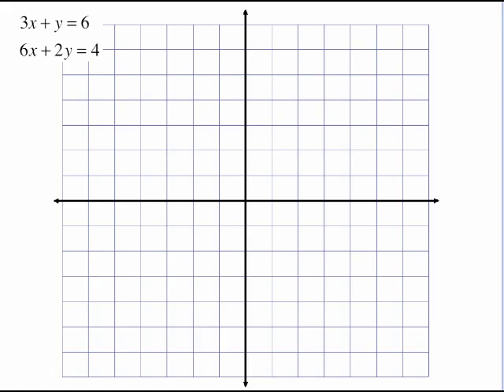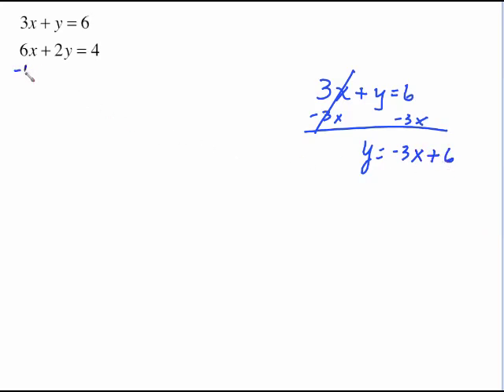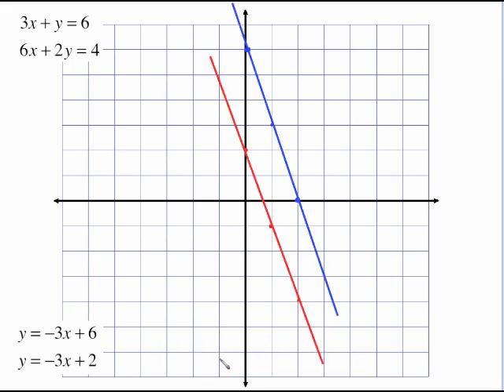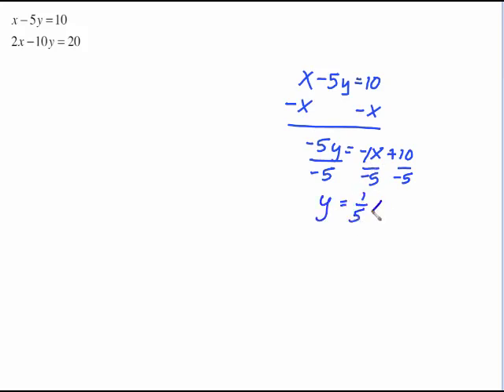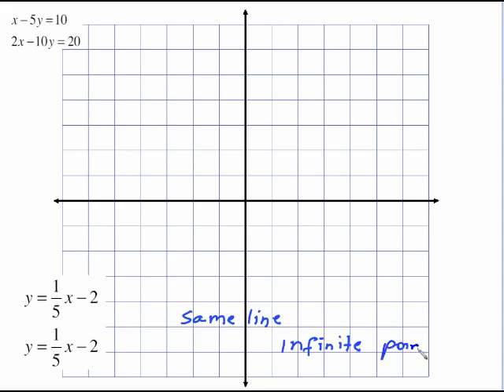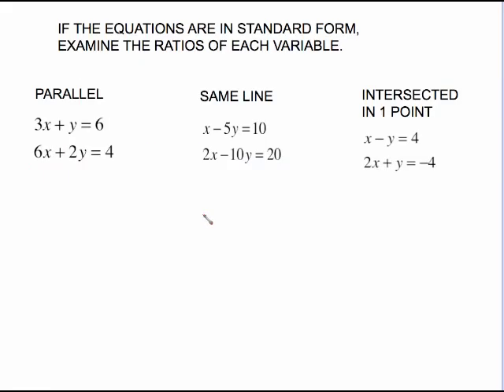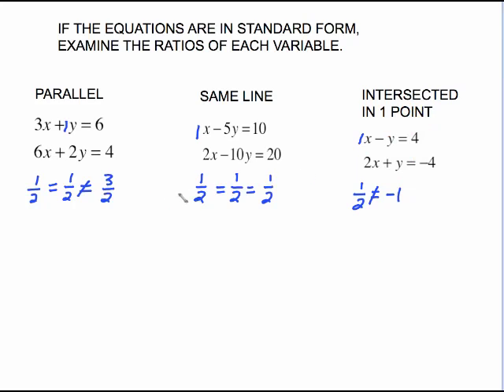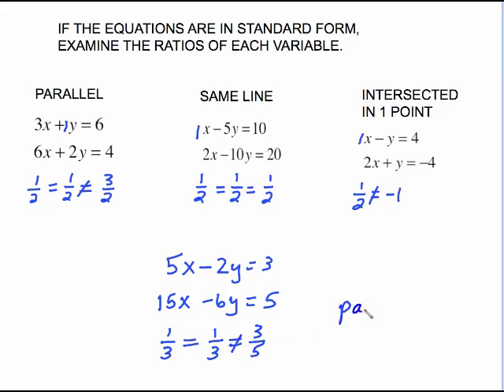MAT1033 SOLVE SYSTEMS OF EQUATIONS BY GRAPHING PART 2.mp4